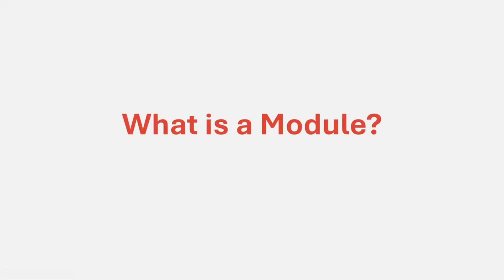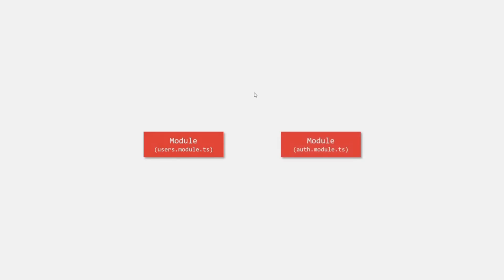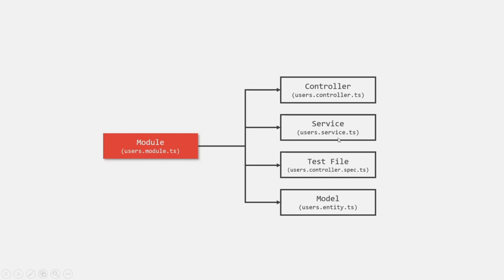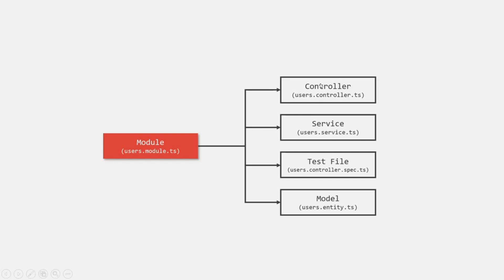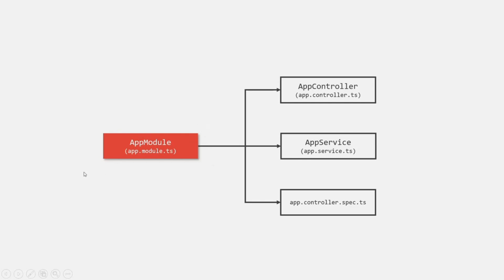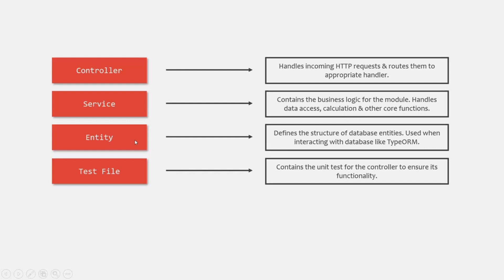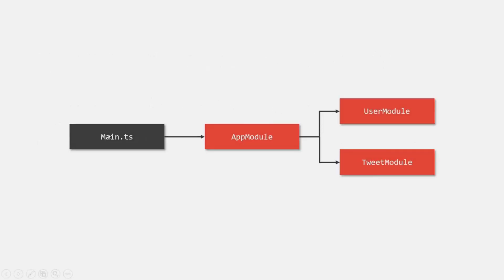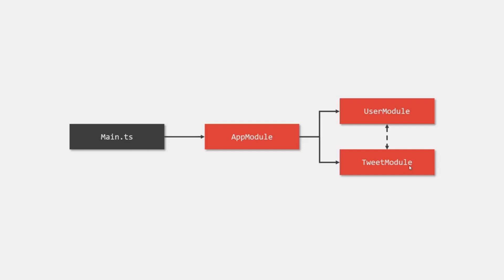#06 What is a Module | Nest JS Project & Modules | A Complete Nest JS Course